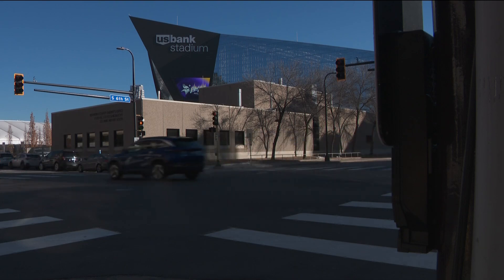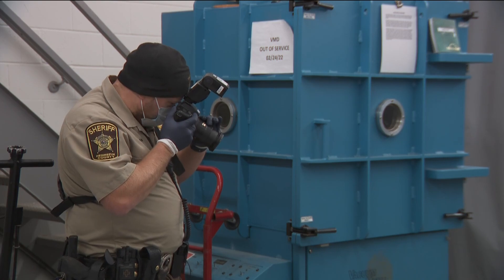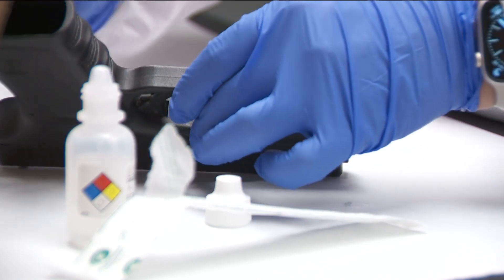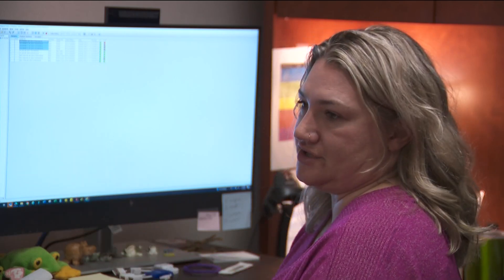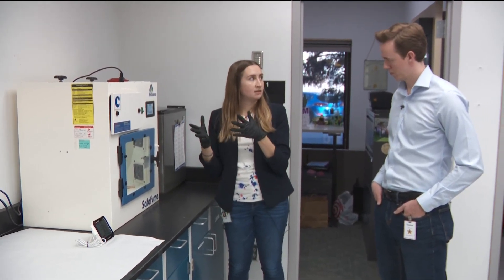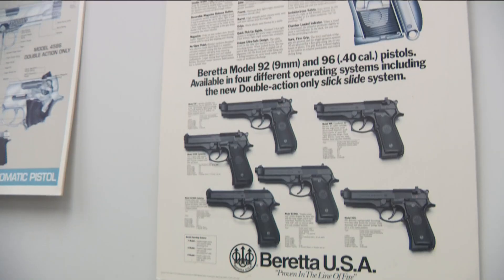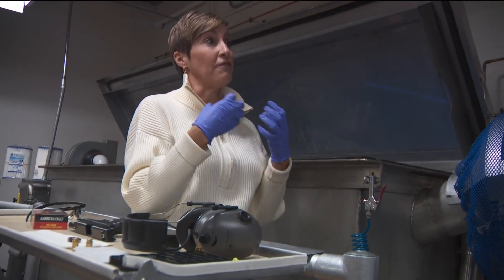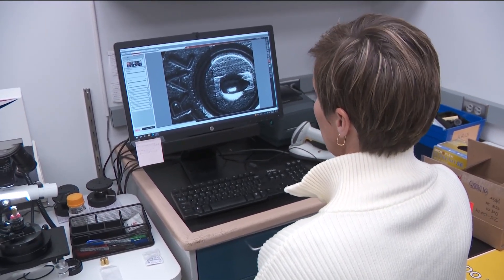Inside the Hennepin County Sheriff's Office Forensic Science Laboratory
In an exclusive look inside the Hennepin County Sheriff's Office Forensic Science Laboratory, KARE 11 went step-by-step through the intricate process of testing evidence from a crime scene and linking it to suspects.